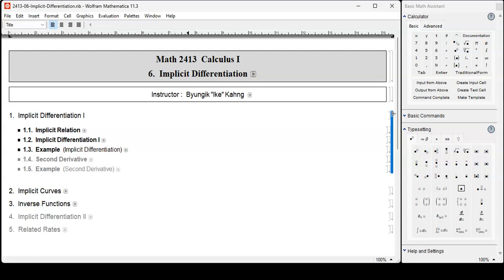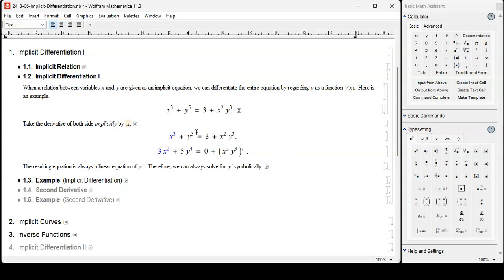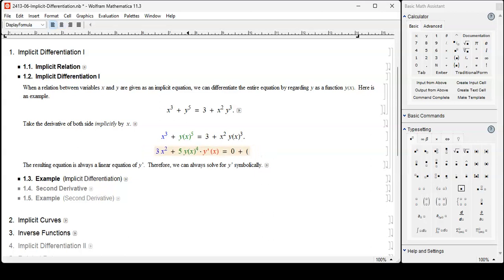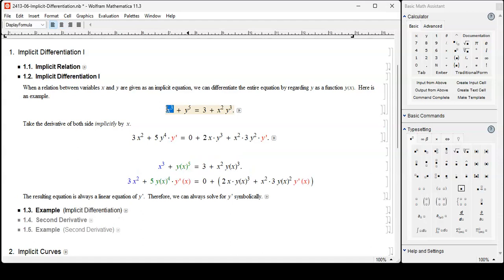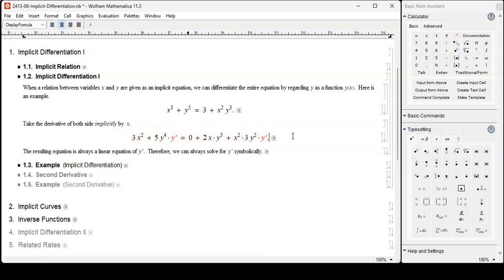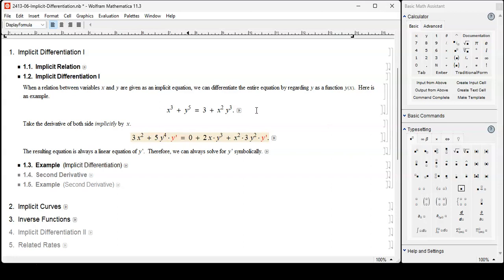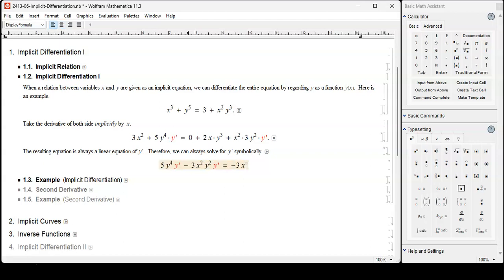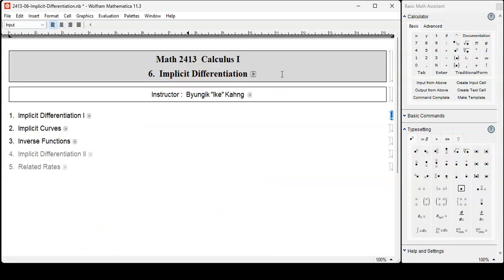2413-06-1B Implicit Differentiation 1